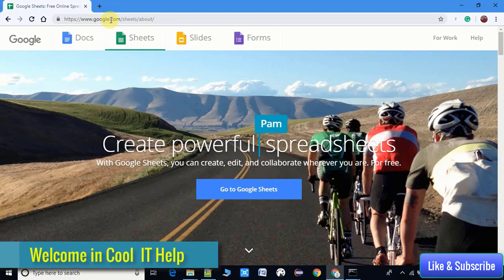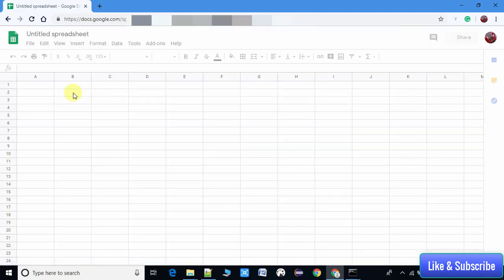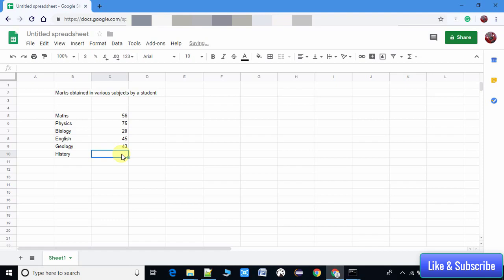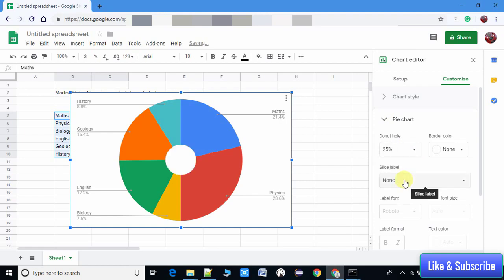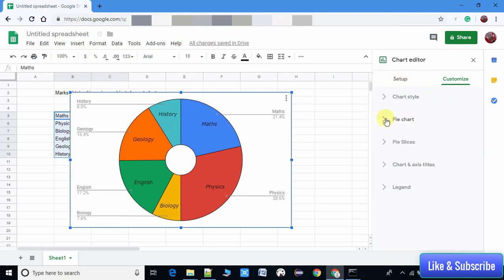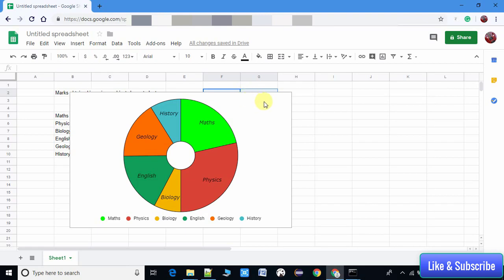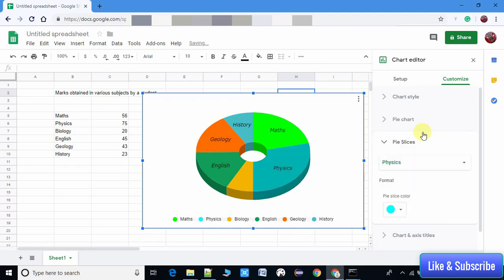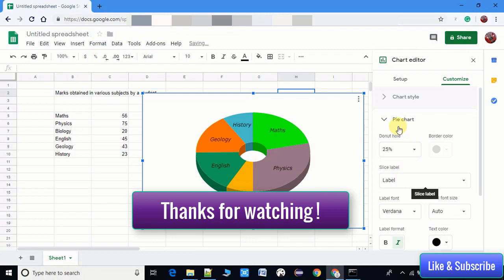3D pie chart in Google Spreadsheet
Hello Everyone!
In this video tutorial, you will learn to create 3D pie chart in google spreadsheet.  I have tried my best to explain every basic concept to use Pie chart in google spreadsheet. Please watch the complete video for a better understanding of the whole concept so that you can use it in a better way in your presentations.